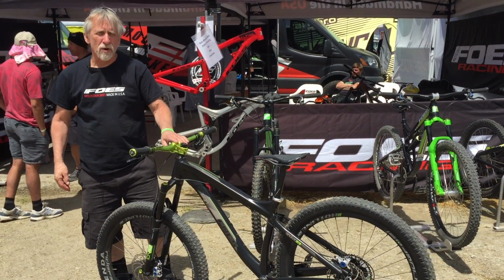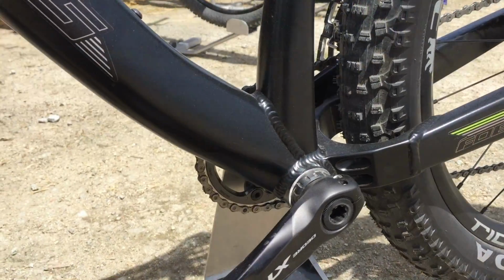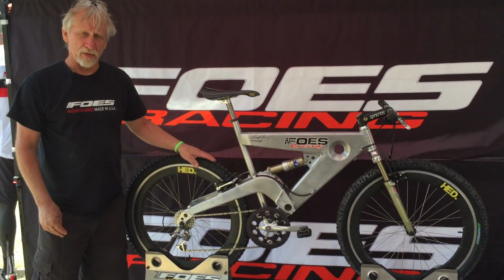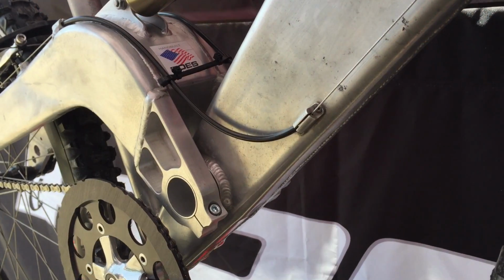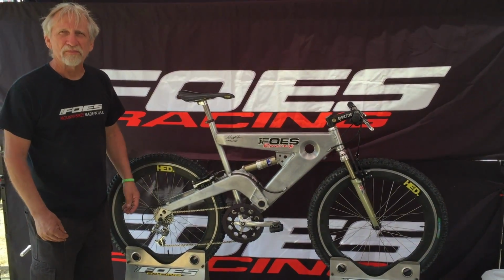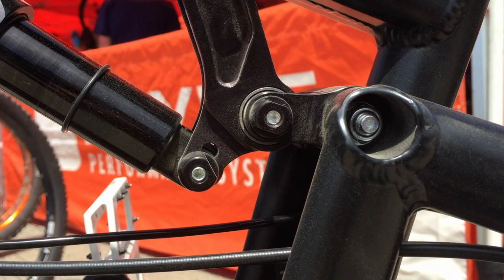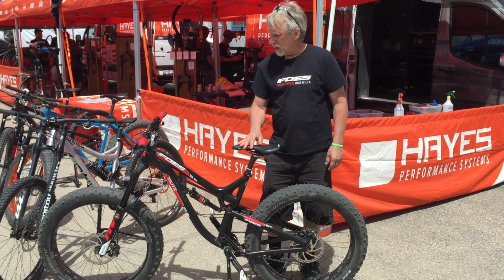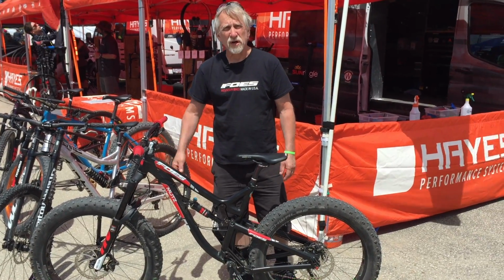SOC17 Foes Racing Plus Hardtail and Long Travel Fat Bike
Foes Racing introduced two new models - the Analog, an all-new Plus hardtail mountain bike, and the Mutz 150 full suspension fat bike. As cool as those are, there's no touching the original DH bike with six inches of rear wheel travel paired to an 80mm Rockshox Mag21...because that's all there was back in the day!

More photos of these and tons of killer new bikes, tech and gear from Sea Otter Classic 2017 on Bikerumor.com!